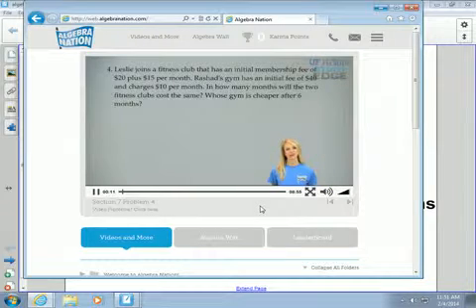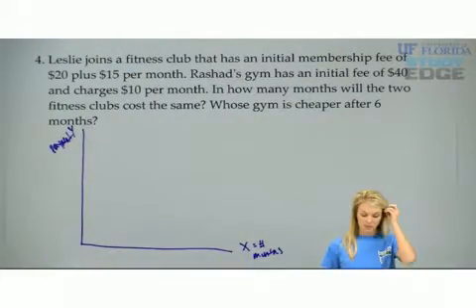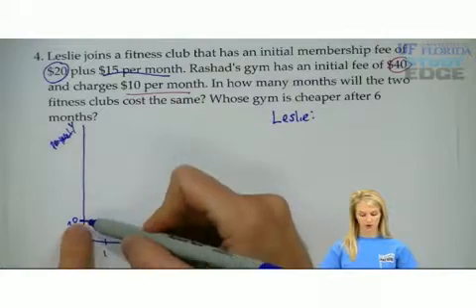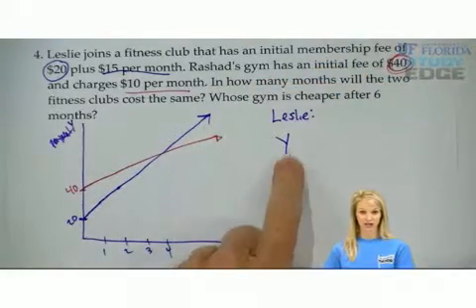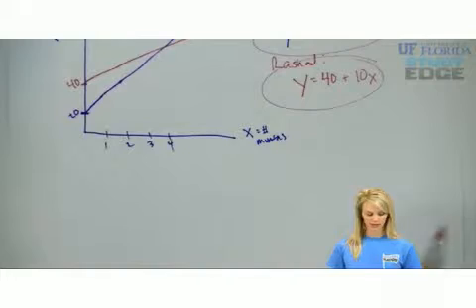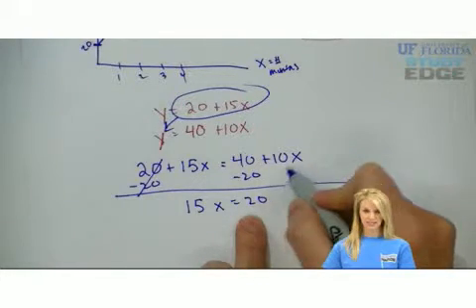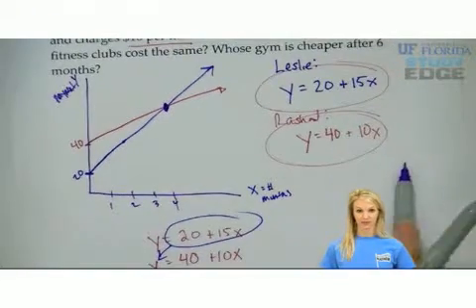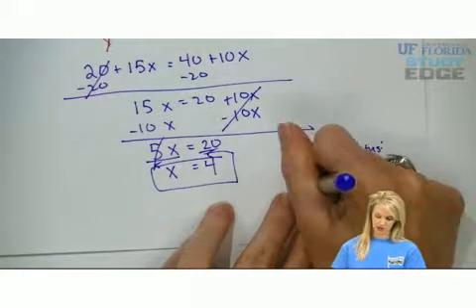AN pg 94 prob 4